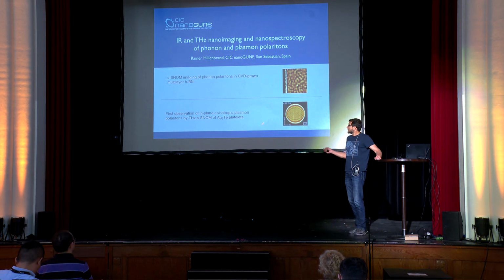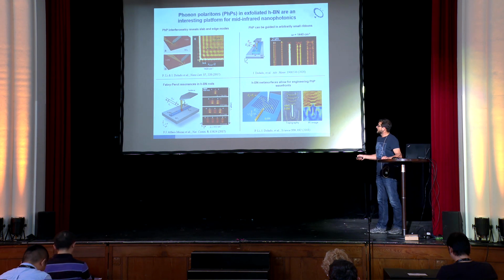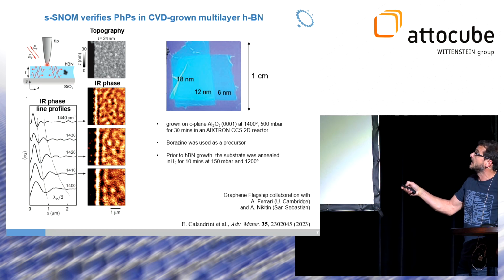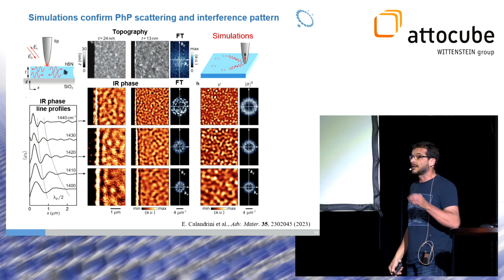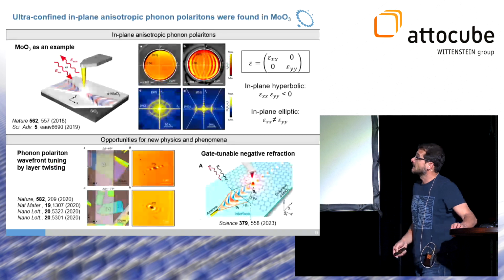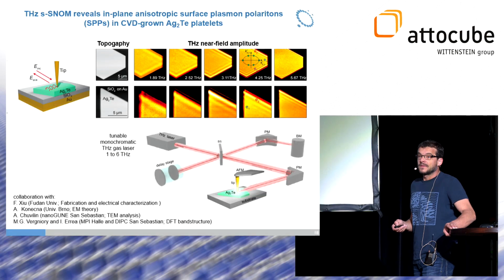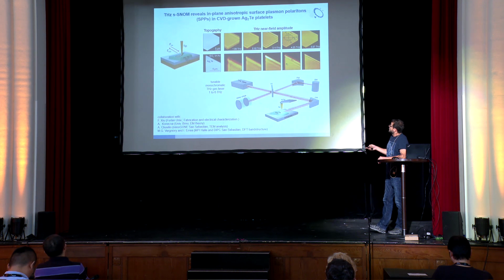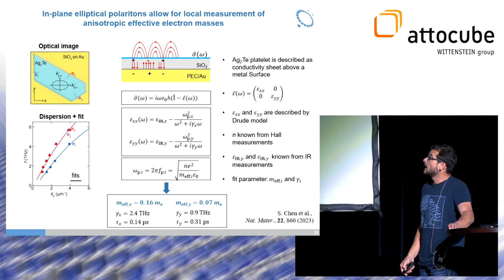2D Materials Conference 2024 | Dr. Rainer Hillenbrand (nanoGUNE, Spain)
*IR and THz nanoscopy of ultra-confined phonon and plasmon polaritons*

Key Aspects:
• study phonon and plasmon polaritons in nanostructures
• use s-SNOM and nano-FTIR to analyze light-matter interactions
• investigate THz plasmon polaritons in silver telluride platelets